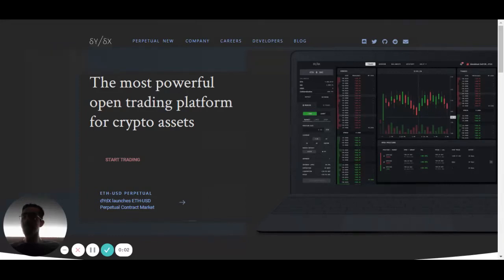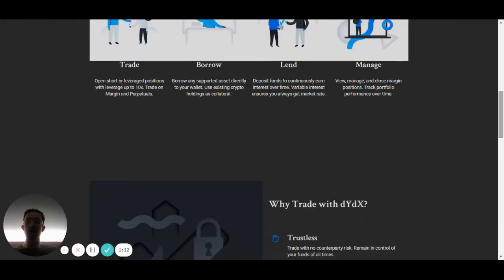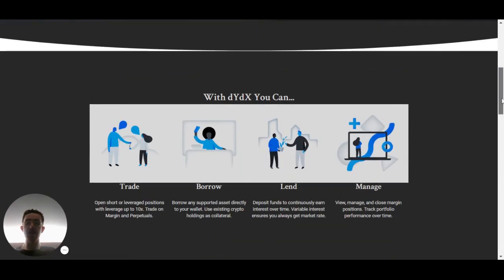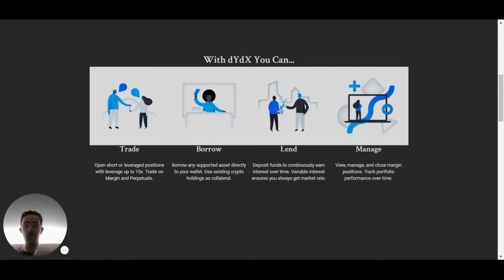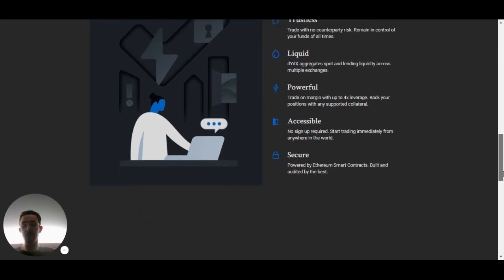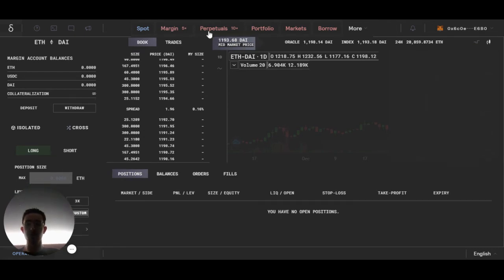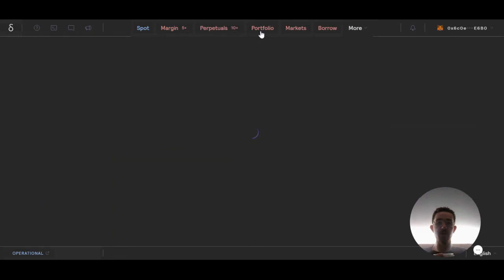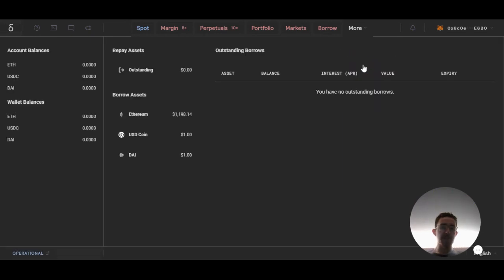How to Use DYDX l Leverage Trading DEX l Uniswap Style Airdrop Coming?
Today we discuss how to use a Decentralized Leverage Trading Exchange that allows you to trade, borrow and lend. DYDX It is so important to learn how to use and interact with Decentralized Finance Apps (Defi = Dapps) and this is a perfect example, while you are learning a great alternative to centralized exchanges that have the potential to be shut down you are also positioning yourself for a nice uniswap style airdrop. We talk about this in further detail in the video, check out the founders interview we mention

What exchange are you currently using? Do you think there is a airdrop coming for DYDX?